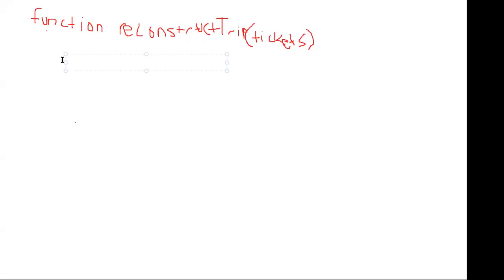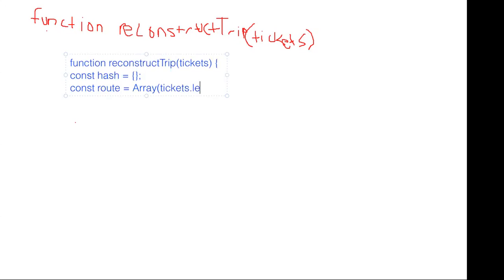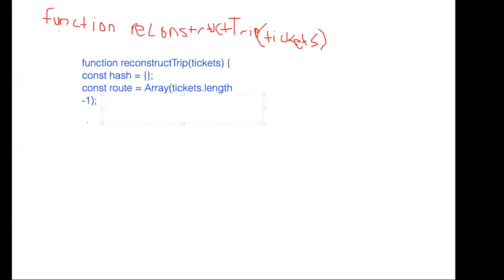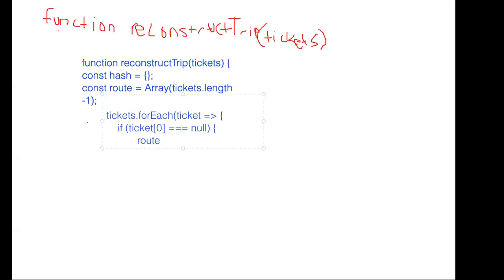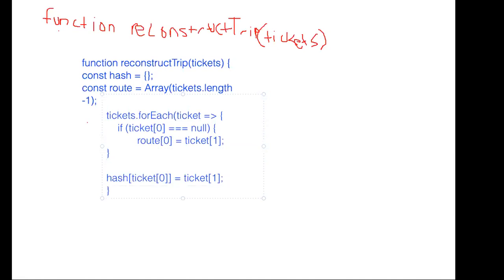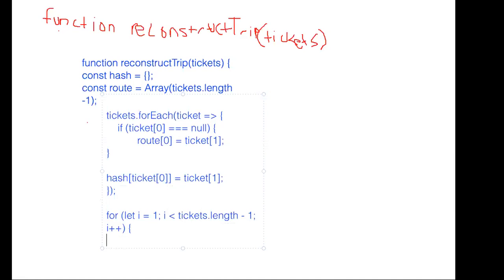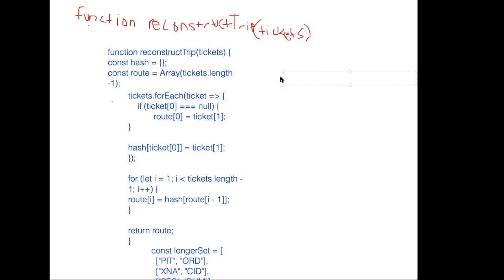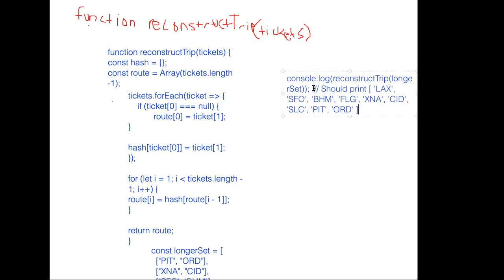WhiteBoard Question OneWayFlight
In this video I am asked how to solve a One Way Flight problem. Below is the question: One-Way Flight Trip
You've booked a really cheap one-way flight. Unfortunately, that means you have tons of layovers before you reach your destination. The morning of, you woke up late and had to scramble to the airport to catch your first flight. However, in your rush, you accidentally scrambled all your flight tickets. You don't know the route of your entire trip now!

Write a function reconstructTrip to reconstruct your trip from your mass of flight tickets. Each ticket is a two-element array with the source airport as the first element and the destination airport as the second element. The ticket for your first flight has a destination but no source, and the ticket for your final flight has a source, but no destination.

An example input might look like this:

const tickets = [
  ['PIT', 'ORD'],
  ['XNA', 'CID'],
  ['SFO', 'BHM'],
  ['FLG', 'XNA'],
  [null, 'LAX'],
  ['LAX', 'SFO'],
  ['CID', 'SLC'],
  ['ORD', null],
  ['SLC', 'PIT'],
  ['BHM', 'FLG'],
Your function should output an array with the route of your trip. For the above example, it should look like this:

['LAX', 'SFO', 'BHM', 'FLG', 'XNA', 'CID', 'SLC', 'PIT', 'ORD']
Analyze the time and space complexity of your solution.